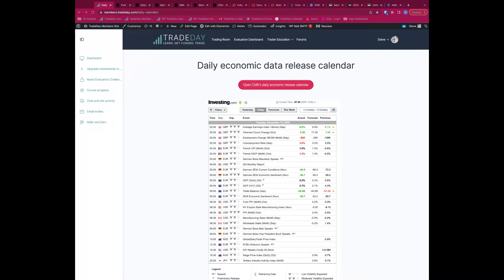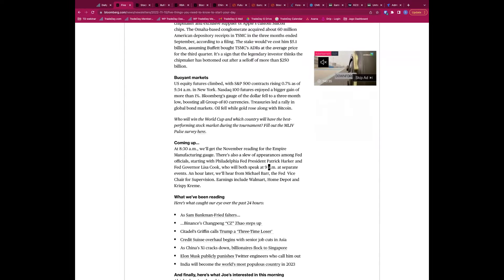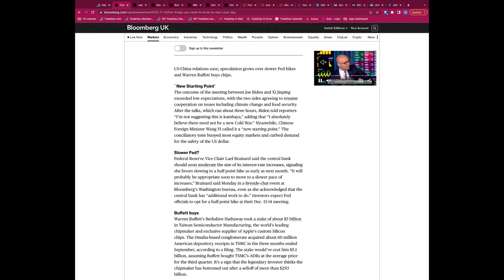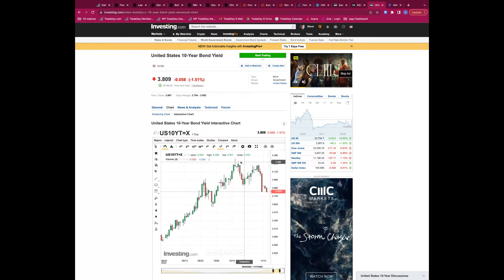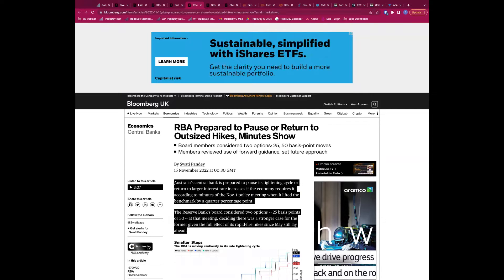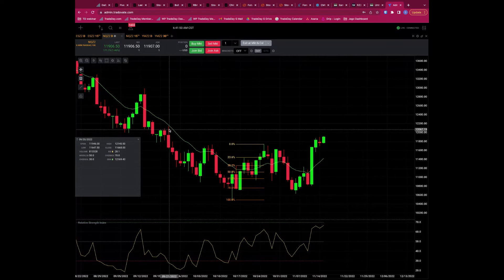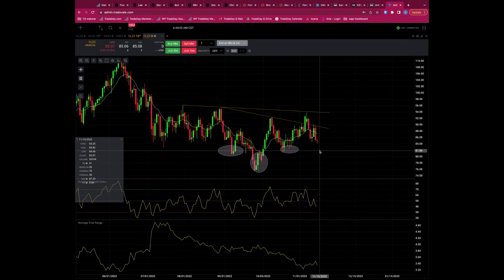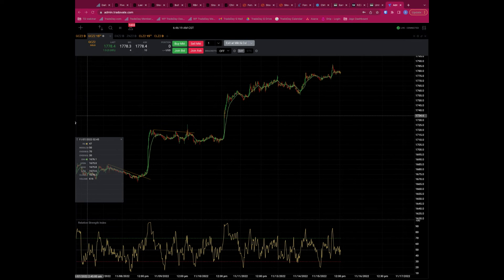Daily Webinar: 15th November 2022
Bull vs Bear Daily Webinar: 15th November 2022 Futures and forex trading contains substantial risk and is not for every investor. An investor could potentially lose all or more than the initial investment. Risk capital is money that can be lost without jeopardizing ones’ financial security or life style. Only risk capital should be used for trading and only those with sufficient risk capital should consider trading. Past performance is not necessarily indicative of future results.